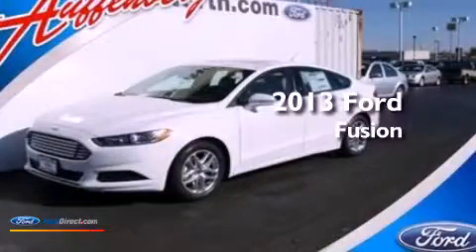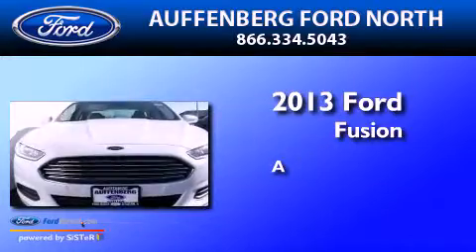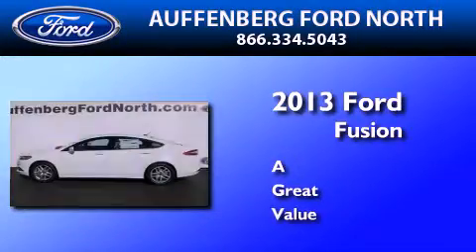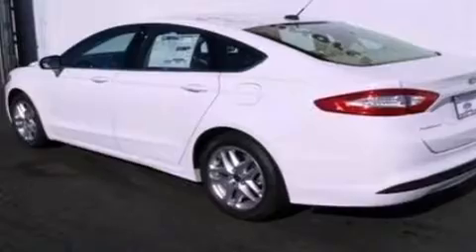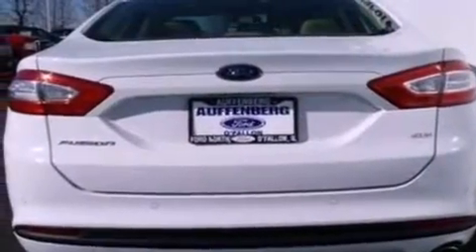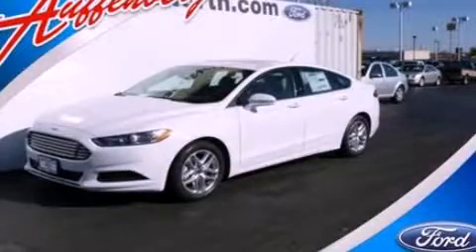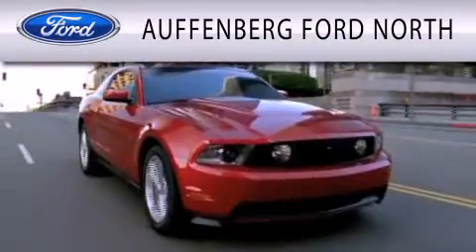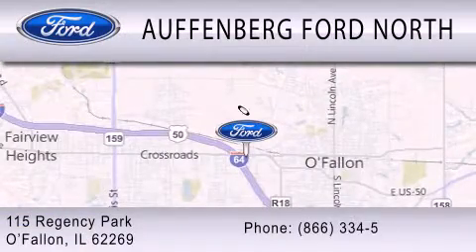2013 FORD FUSION O'Fallon IL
Year : 2013
 Make : FORD
 Model : FUSION
 Engine : 2.5L I4 16V MPFI DOHC

 Exterior : WHITE
 Miles : 2

 Stock : 37385